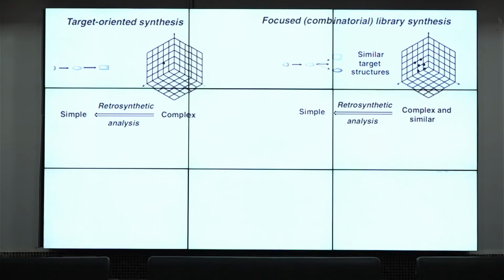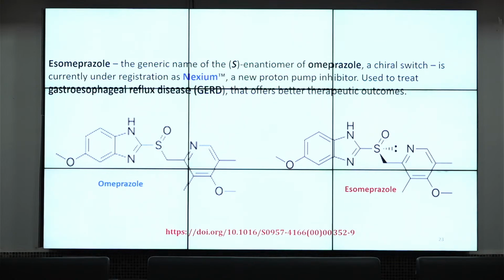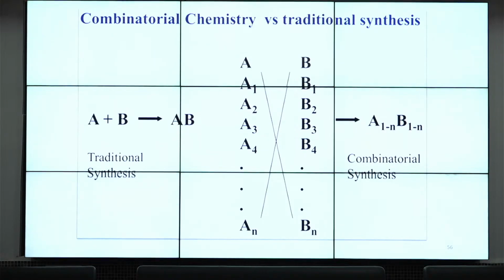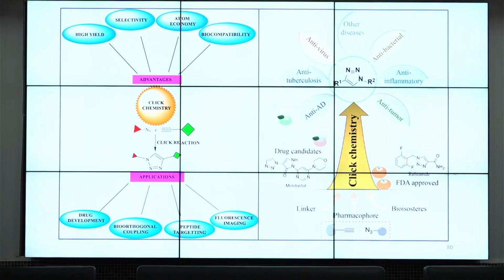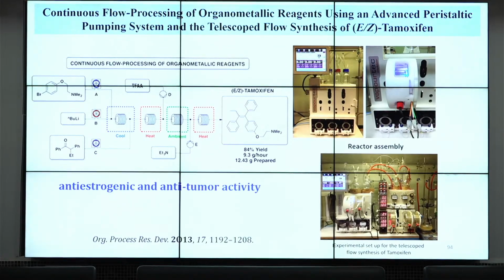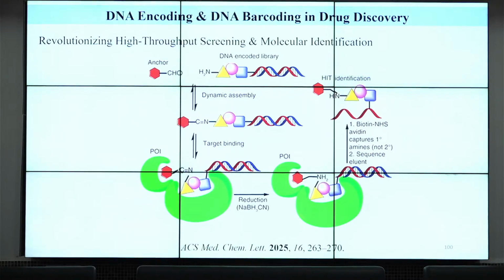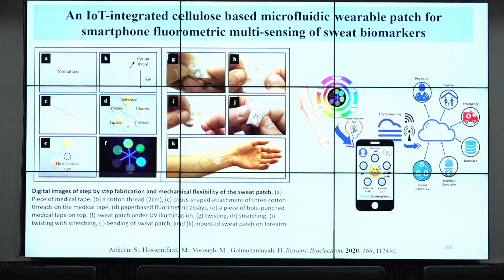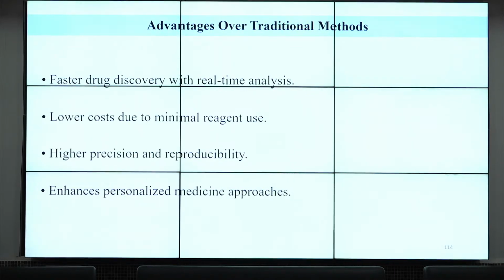Day3:Session 1 VNIT | 5 March